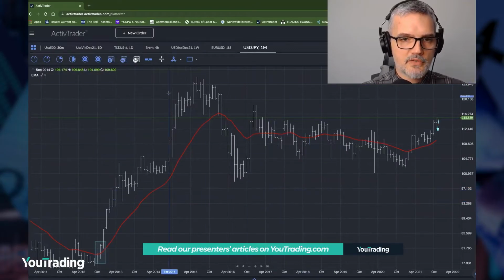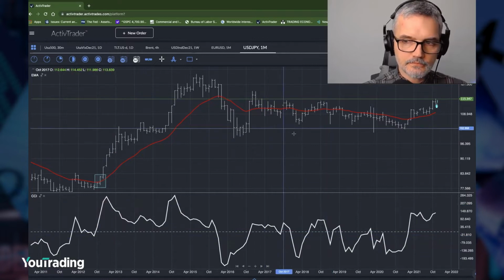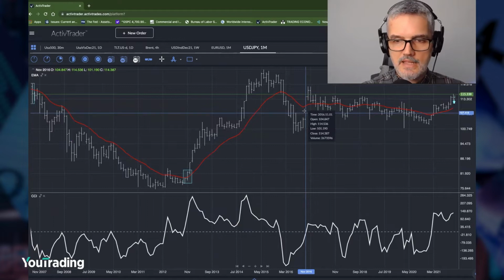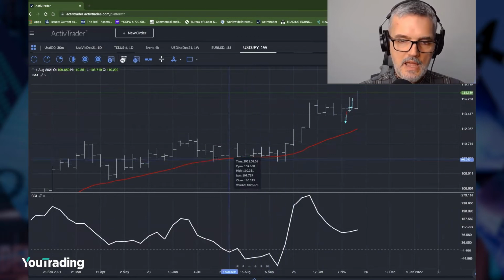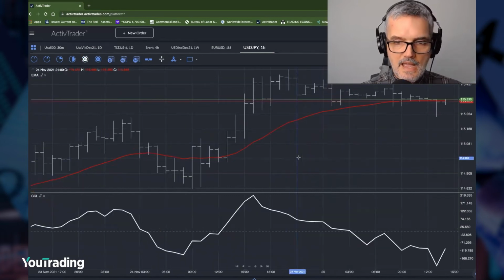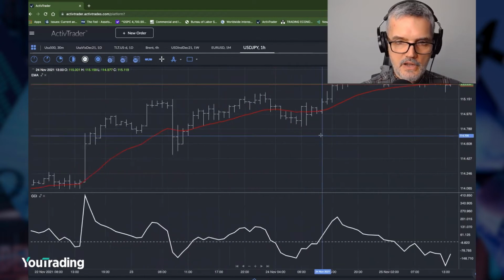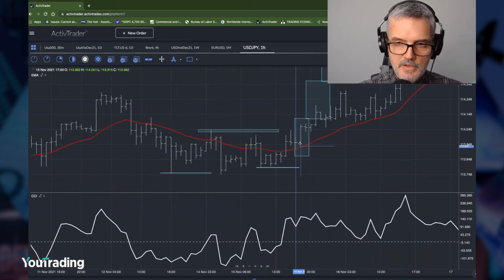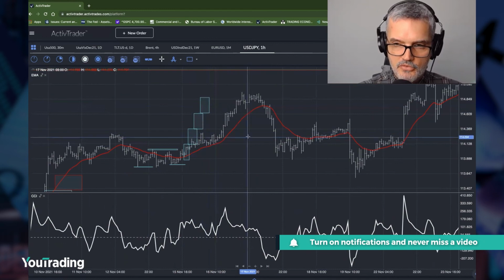The CCI indicator is a great way to confirm trends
👉 You can make large amounts of money by following trends without putting in a lot of effort. Often, trend following strategies can be successful for years at a time. You will face a problem if you use only indicators, since at some point the trend will turn into a period of consolidation, and trend following strategies will fail. When you combine the CCI with a trend indicator like a moving average, plus your knowledge of price action, you can better predict a trend than a false breakout. The way I suggest you proceed is to use the CCI as a filter for trades and hopefully, this video will give you a great place to start.